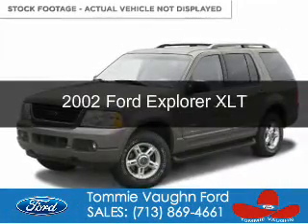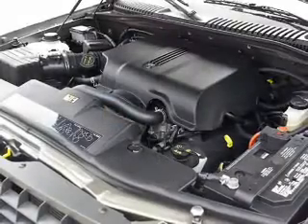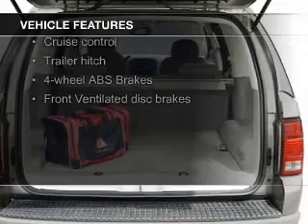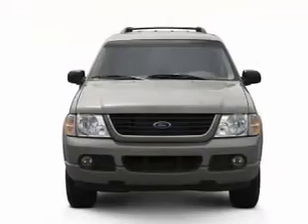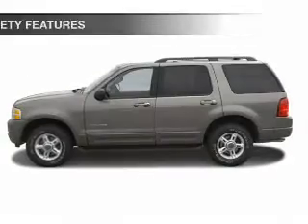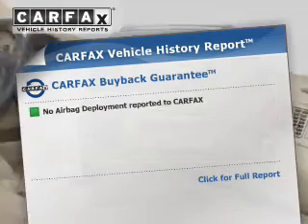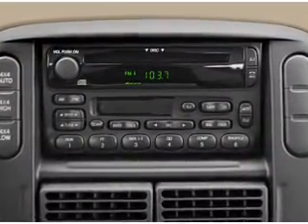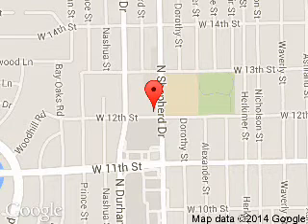2002 Ford Explorer - Houston TX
Phone:
Year: 2002
Make: Ford
Model: Explorer
Trim: XLT
Engine: 4.6 liter 8 cylinder 16 valve
Transmission: 5-Speed Automatic
Color: Beige
Mileage: 171927
Address:
1201 Shepherd Drive